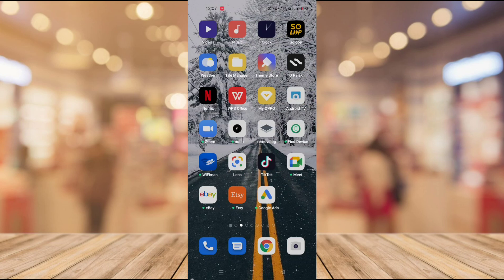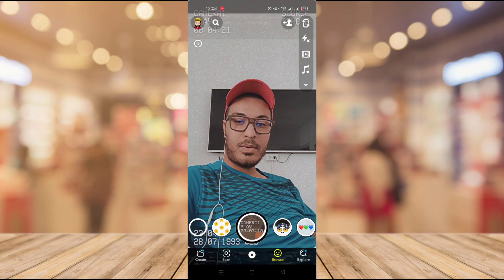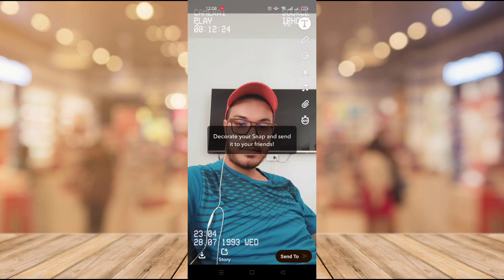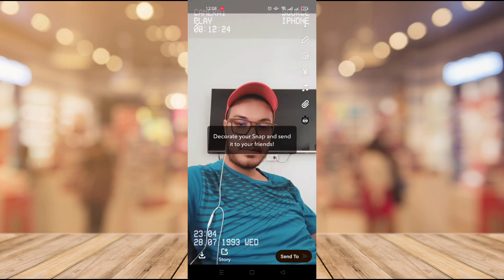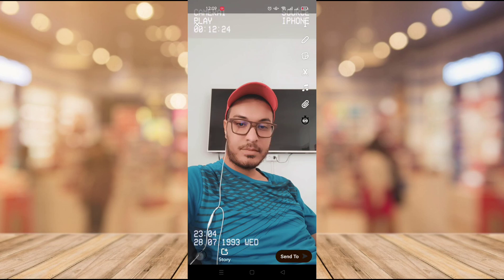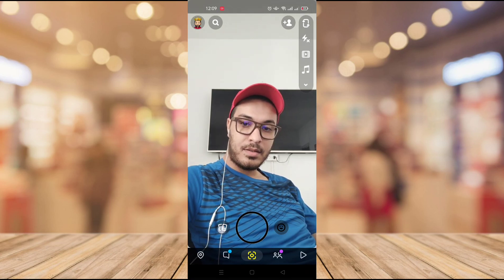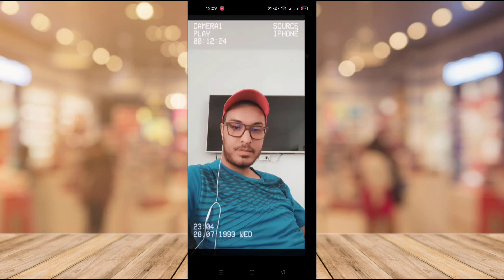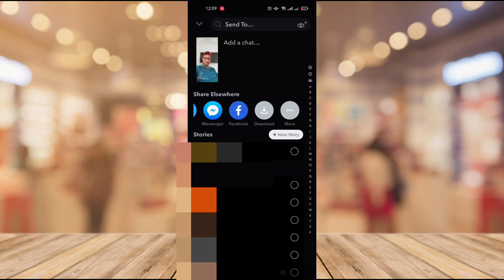How to Save Snapchat Photos to your Gallery 2022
In today's video, we explained to you how to save your photos from the Snapchat app and download them to the phone.